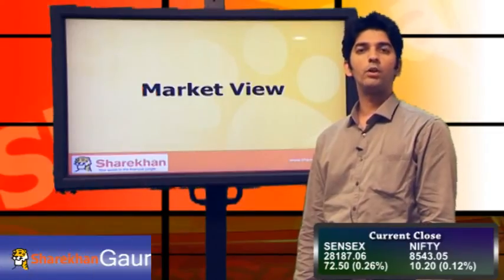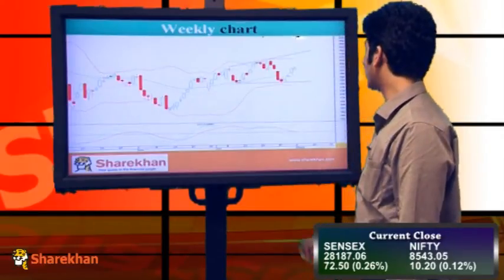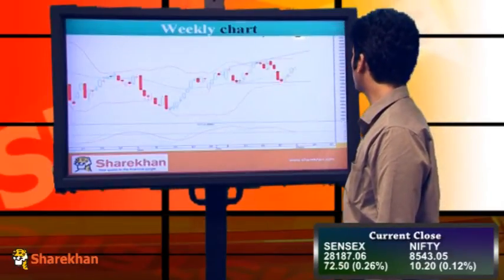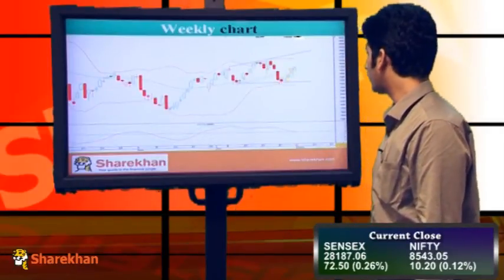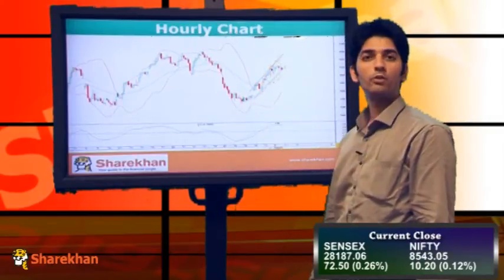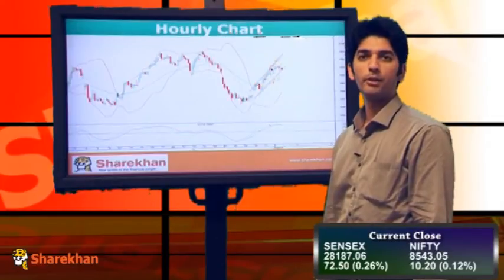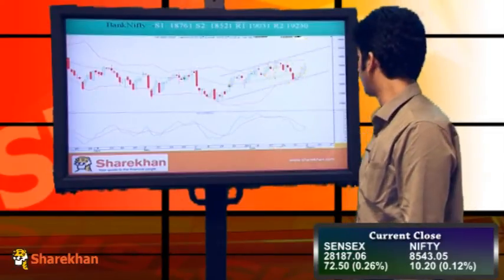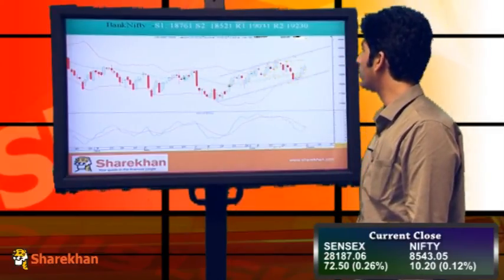Market Wrap - August 3, 2015